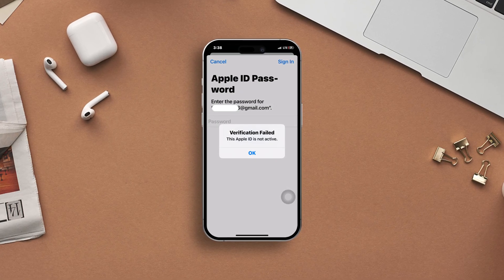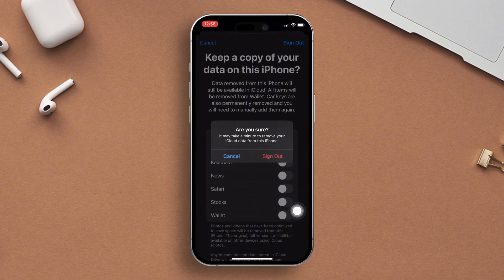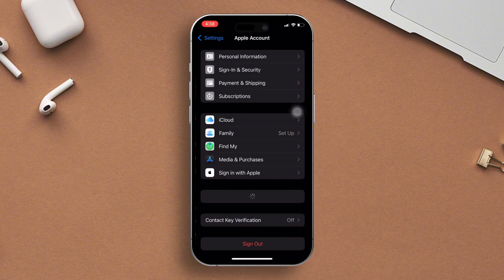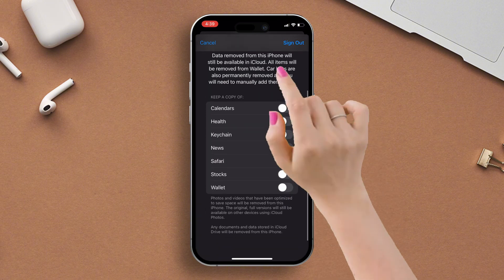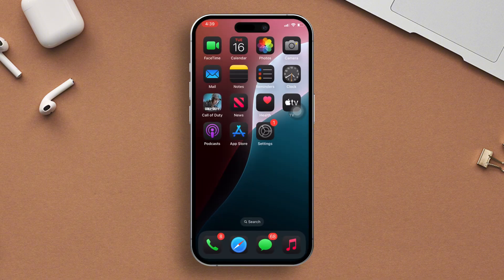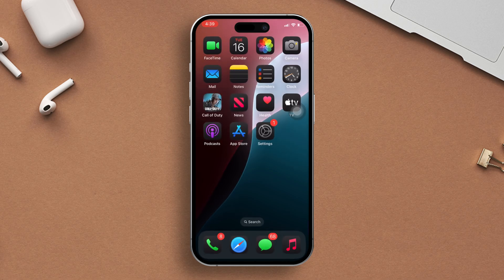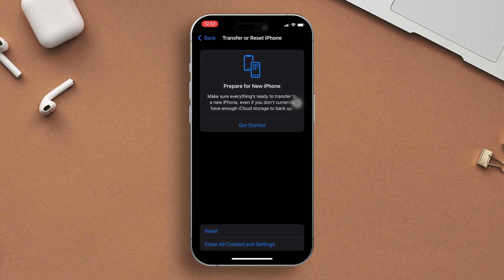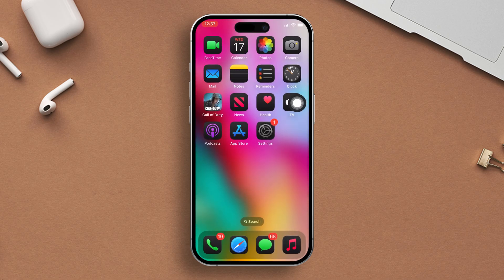How to Fix Verification Failed This Apple ID is Not Active on iPhone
Is your Apple ID verification keeps failing on your iPhone? Well, no more worries! In this video, I've shown how you can solve this verification code not working problem on your iPhone. You know fixing the "Verification Failed (This Apple ID is Not Active)" error on your iPhone is very much important for restoring full access to your Apple account. Once you resolve, you can enjoy all the benefits of your Apple ID, including downloading apps, using iCloud services, making purchases, and syncing data across your devices. Plus, it will help your account remain secure and prevent potential data loss or unauthorized access.

So don't waste your time. Just go ahead and watch this video till the end to resolve this verification code not coming issue on your iPhone right now. And if you have any questions, leave them in the comment section below. Thanks for coming here!

00:01- Video intro
00:17- Solution 1: Sign Out And Sign In Apple ID
00:41- Solution 2: Set Date and Time
00:53- Solution 3: Reset All Settings
01:18- Solution Ending